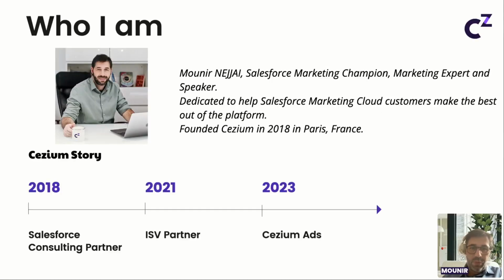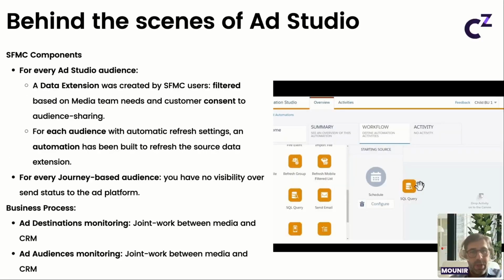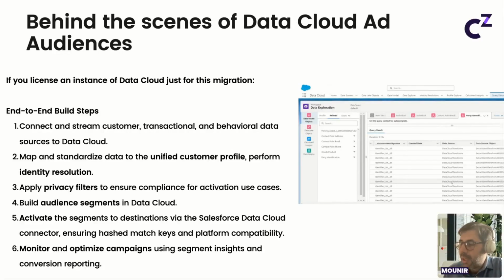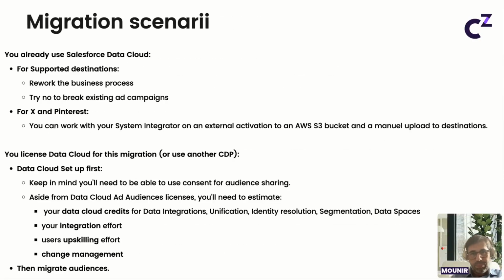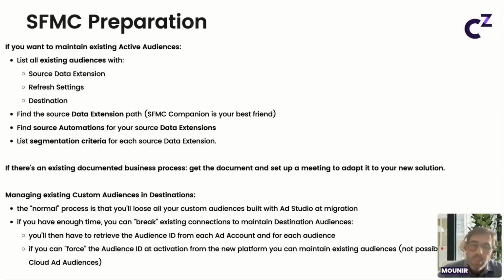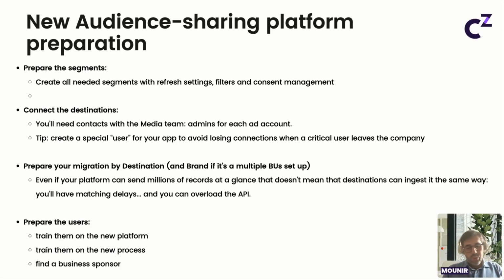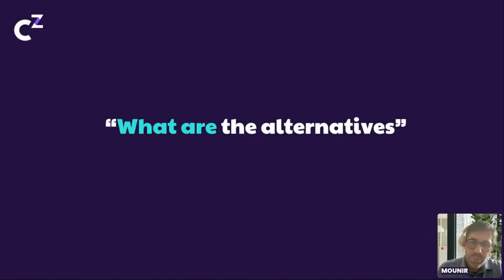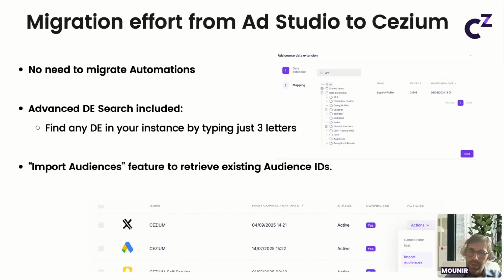SFMC Ad Studio Sunset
Salesforce has announced the End of Renewal for Ad Studio in 2026, and many Marketing Cloud customers are now evaluating their options. In this webinar, we cover:

- What Ad Studio offers today and how it’s used
- Salesforce’s proposed path with Data Cloud Ad Audiences
- Where we stand in terms of feature parity
- What a migration project could look like
- Which alternatives (like Cezium Ads) can bridge the gap

Get clarity on the roadmap and understand your choices before making your next move.